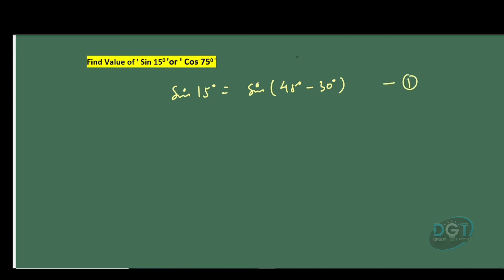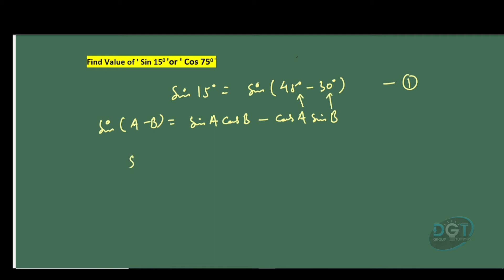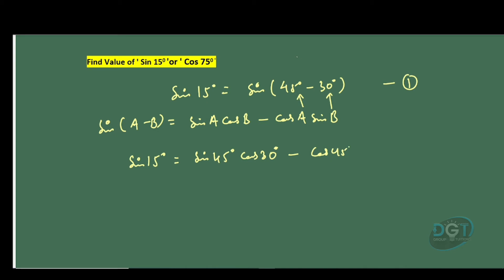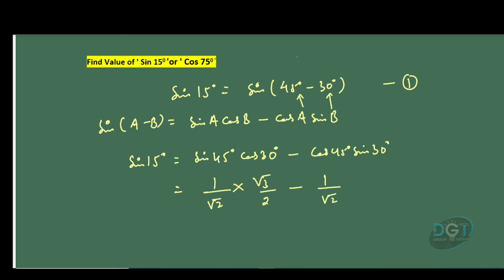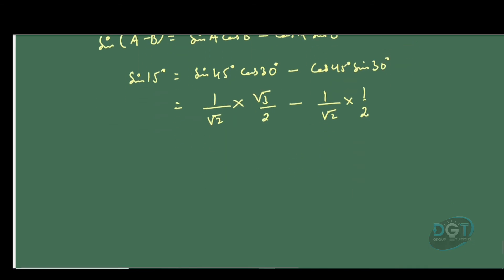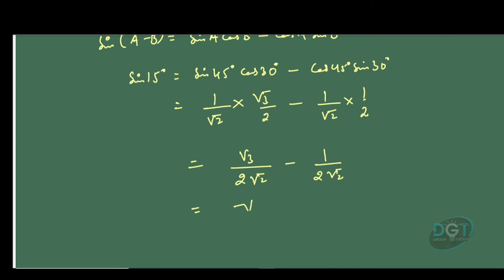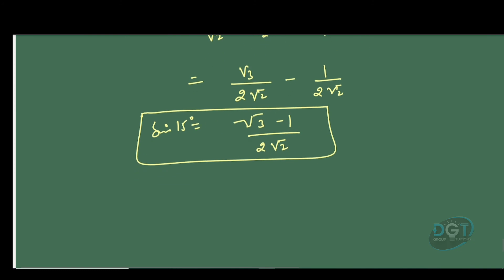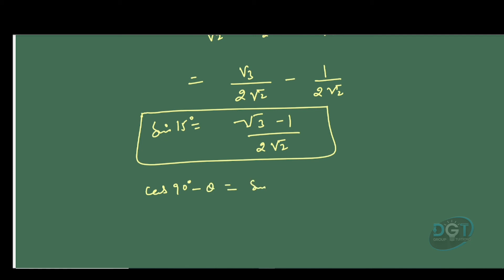FIND Value Of Sin 15° or Cos 75° | 11th MATH | Full Derivation | JEE | CET | BITSAT | VIT | MANIPAL